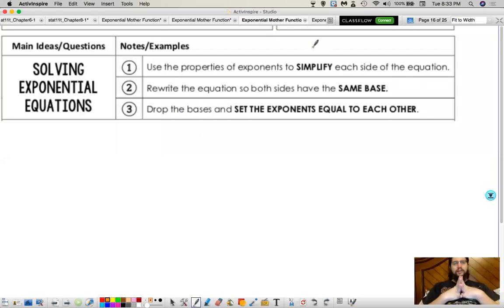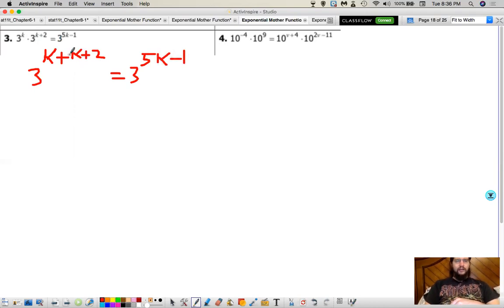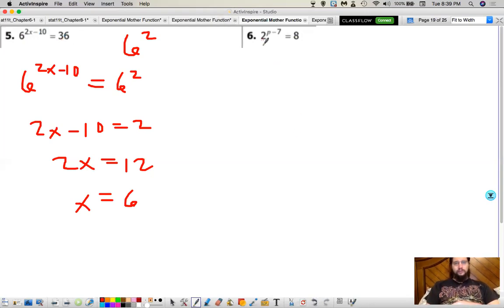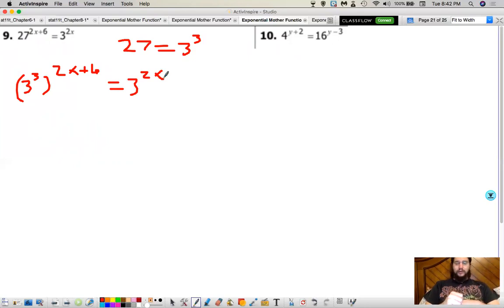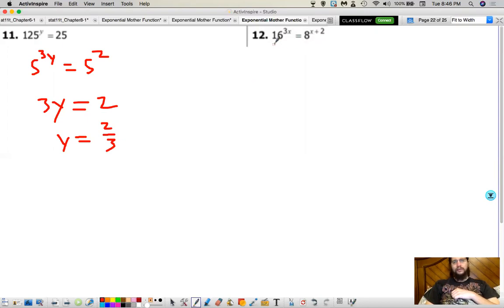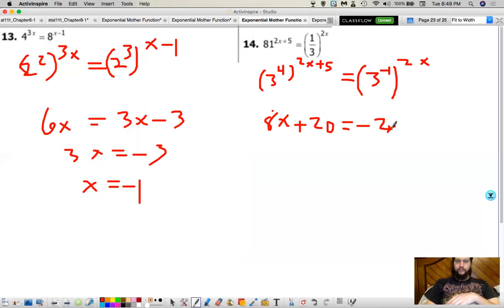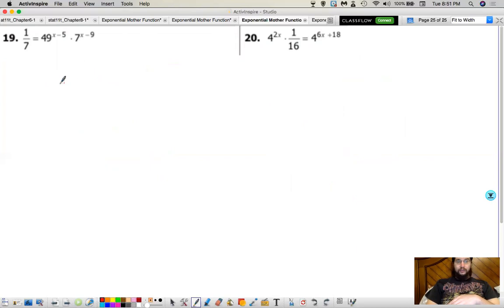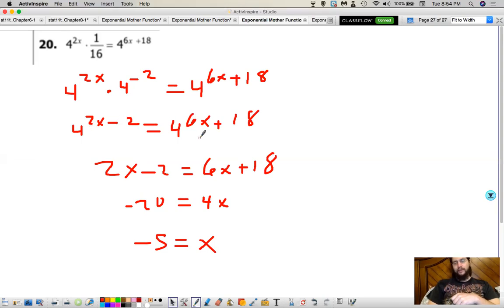Solving Exponential Equations (same base)